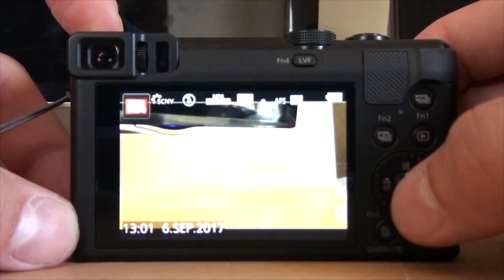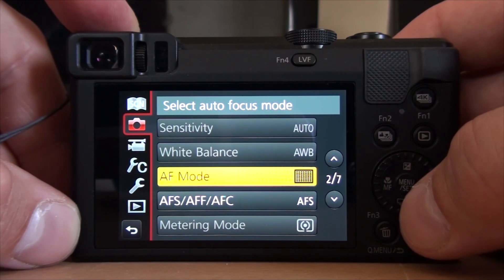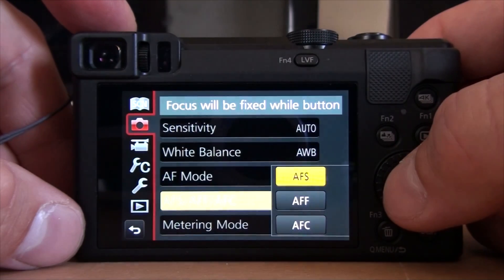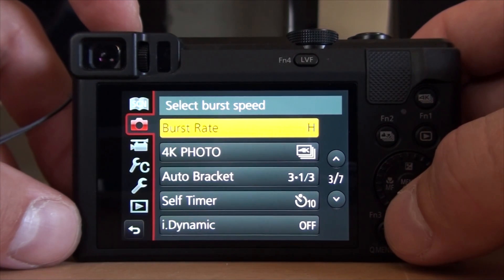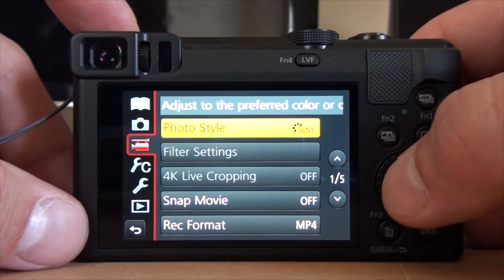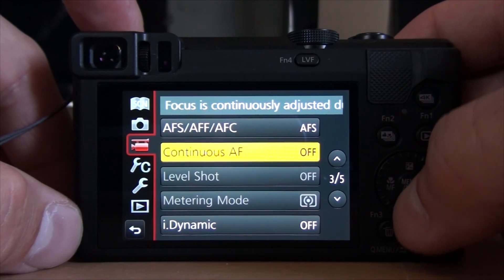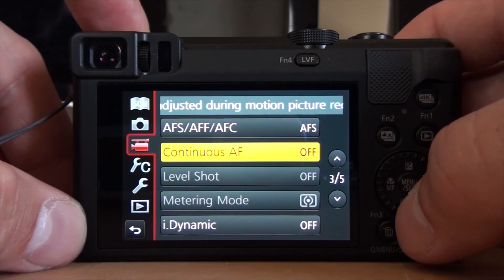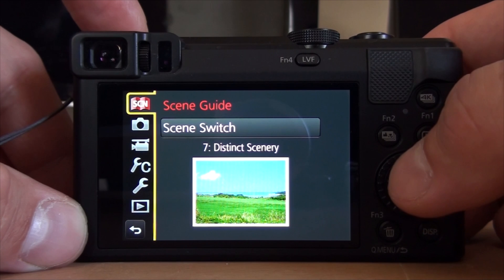TZ80: how to set up for 4K landscape 'no music' version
That's my second video, better version with no background music: Lumix TZ80: how to set up for 4K landscape shooting, show & tell. Video samples, examples and menu settings that were used for shooting the video